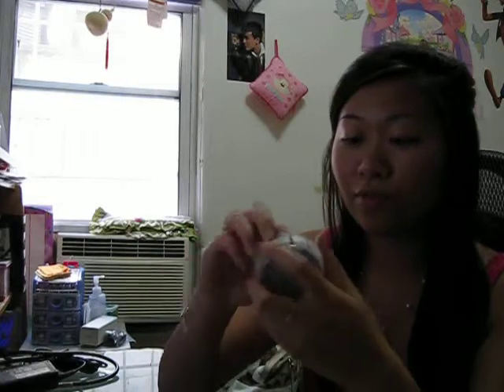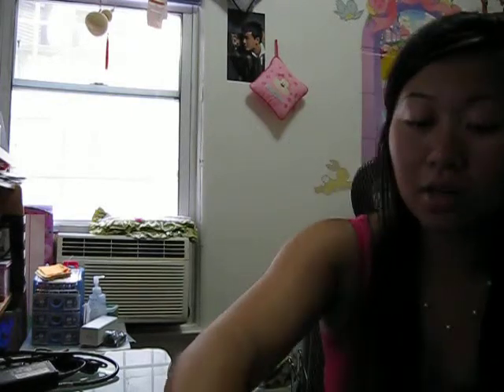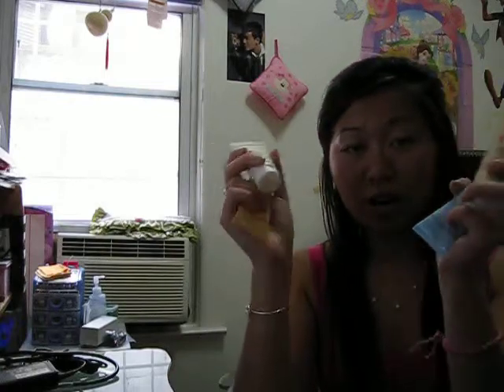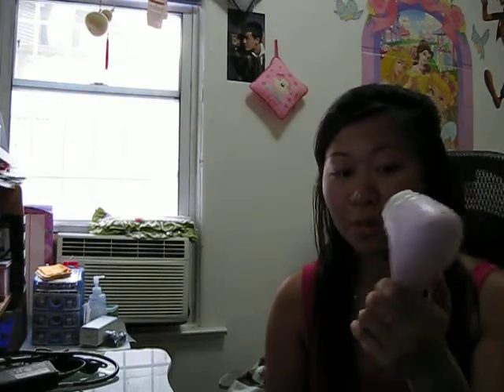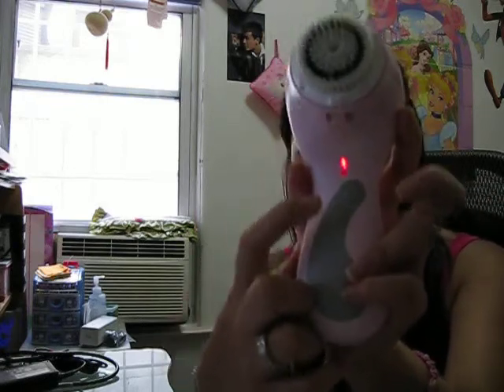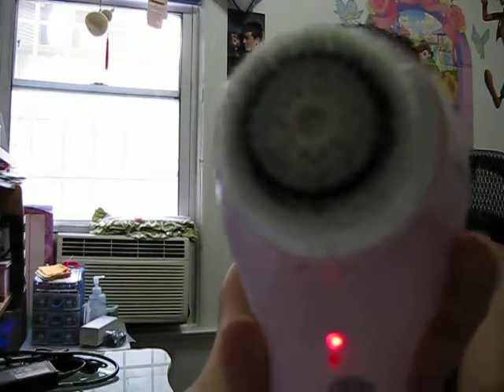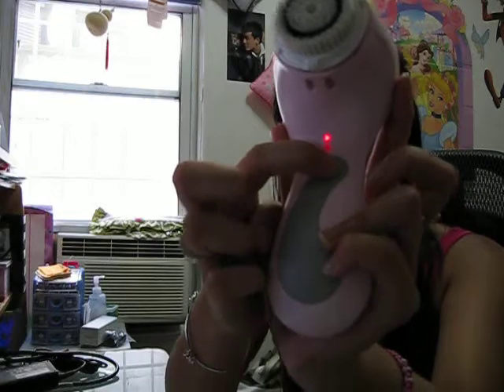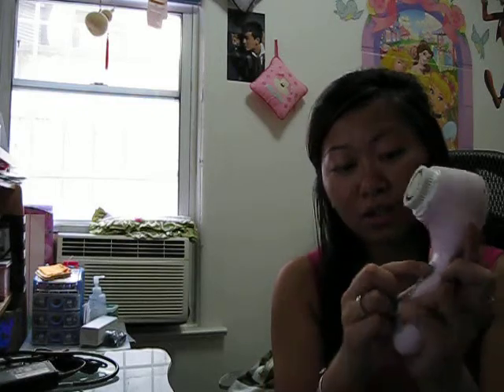Clarisonic+ Review and Royal Solaris Hotel Review in Cancun